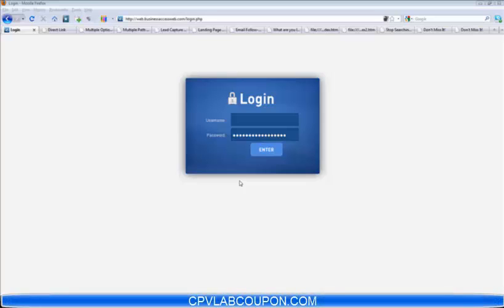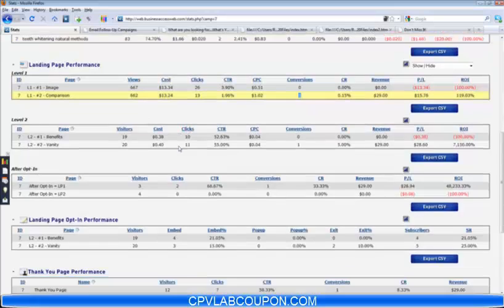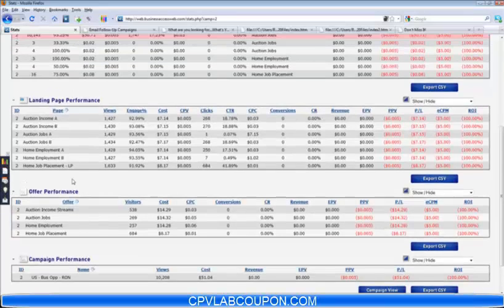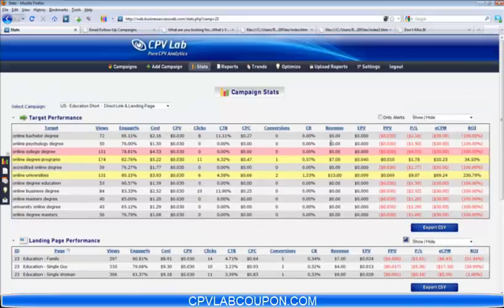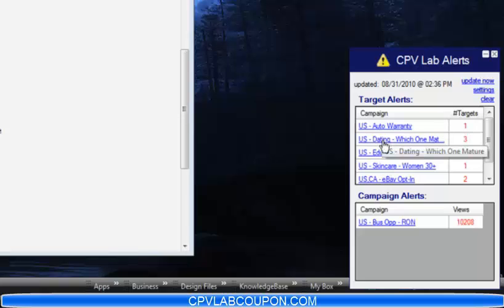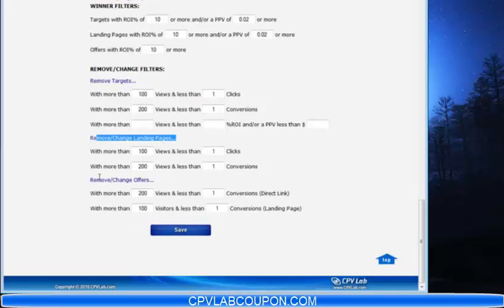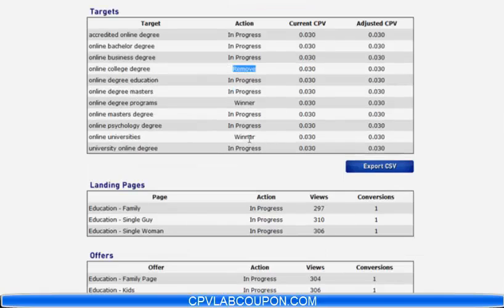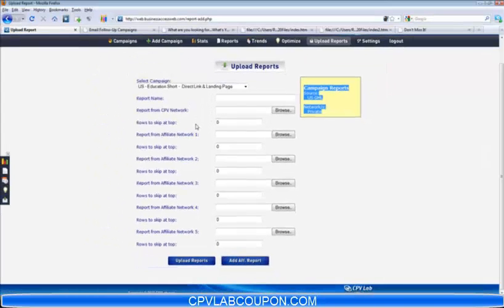How To Use CPV LAB - Video 3 of 3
($75 off) CPV LAB has tremendous functionality for anyone doing CPV, CPA, PPC or even email marketing.  These days the money is not waiting to be picked off the ground - it is harvested in the optimization process.  The optimisation which this software is capable of would take thousands of hours if you had to do it manually.

For Parts 2 and 3 in this how to series visit the playlist below:

For a discount on CPV LAB visit CPVLABCOUPON.COM